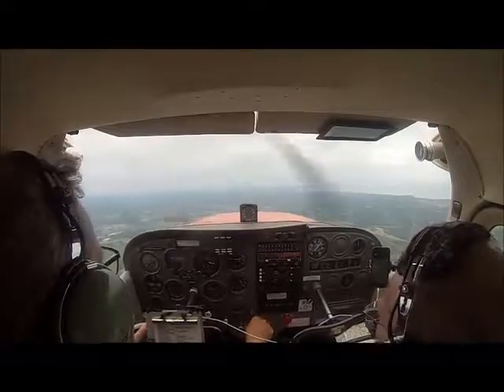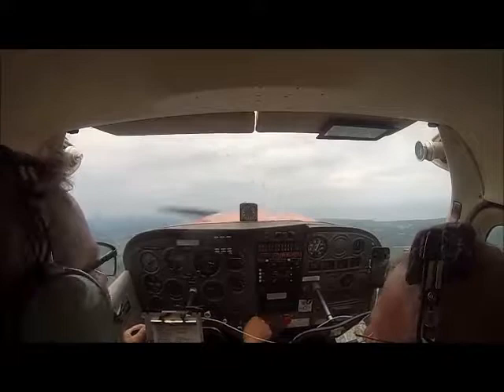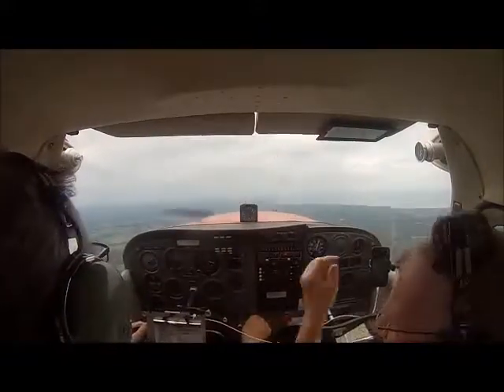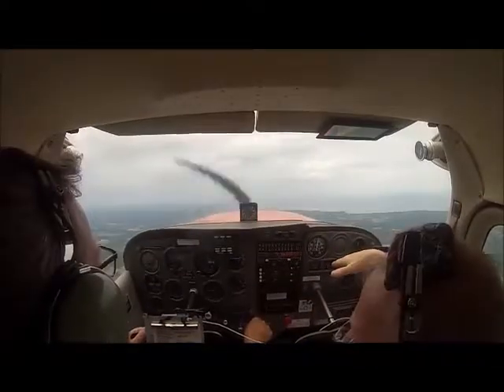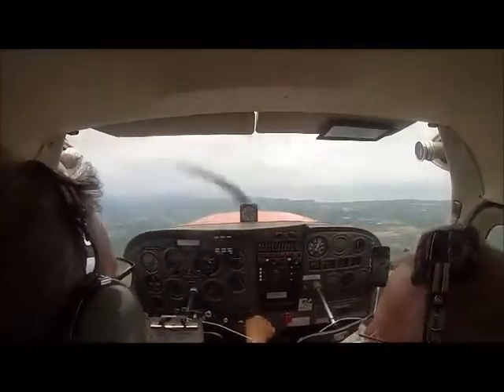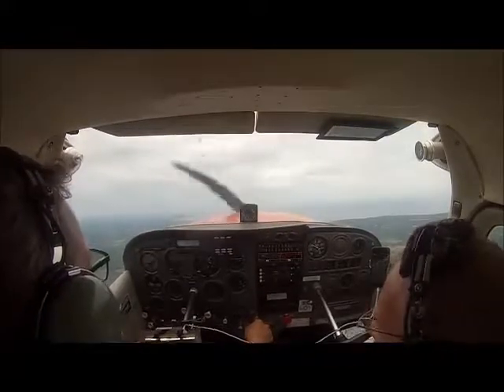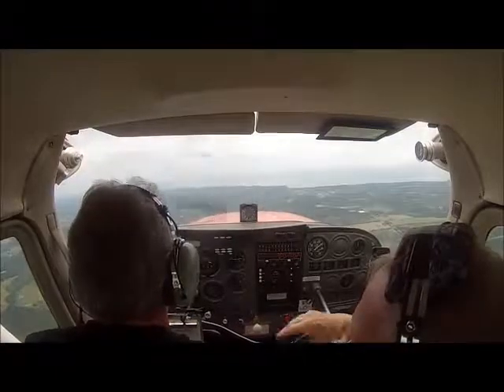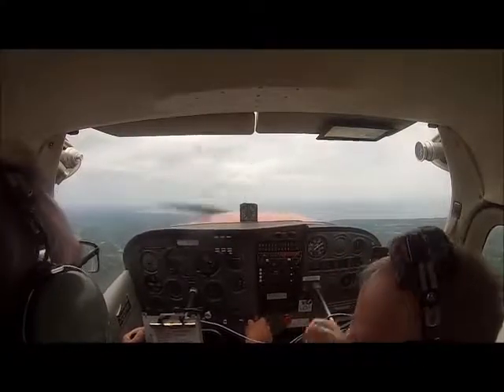6 22 First Power Off Stall